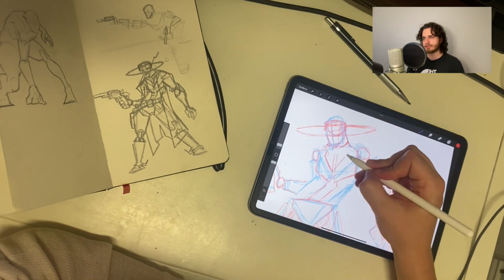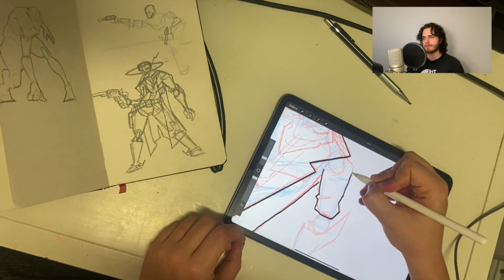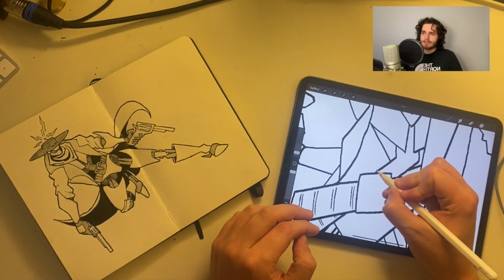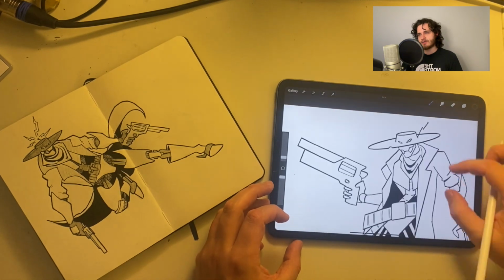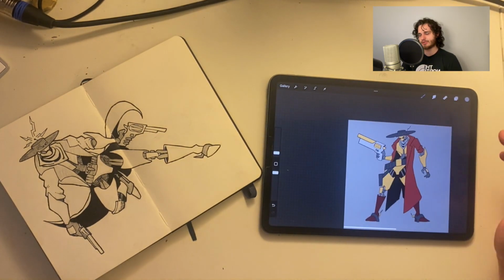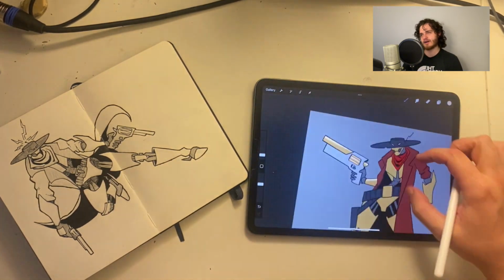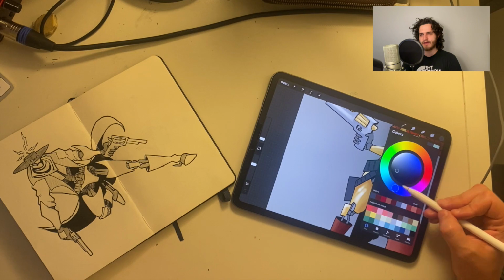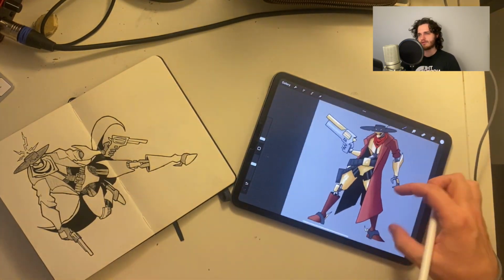Drawing Clutch the Sci-Fi Bounty Hunter - An Original Character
In this episode, I draw my recently created character, Clutch. He is a greedy android, willing to do anything to make an extra coin. I hope you enjoy!